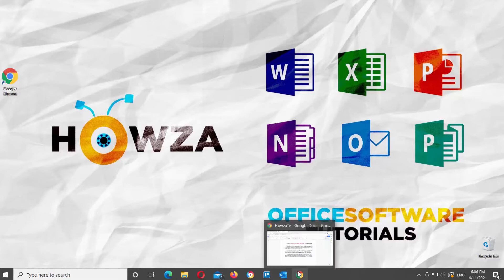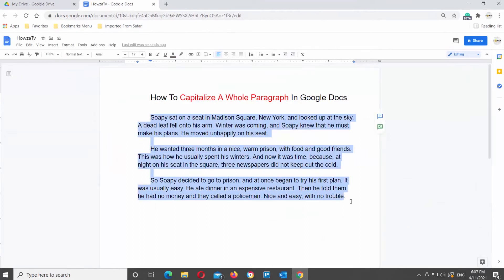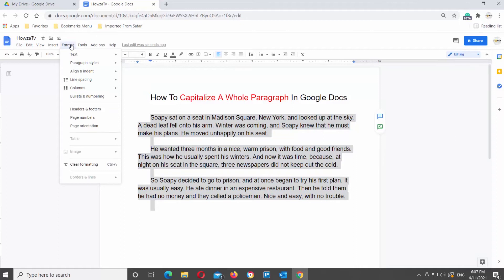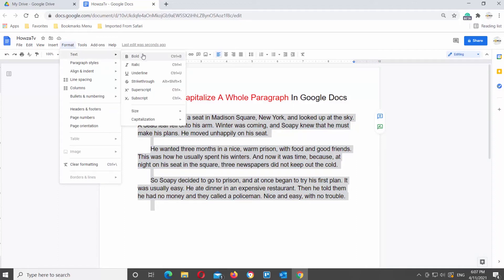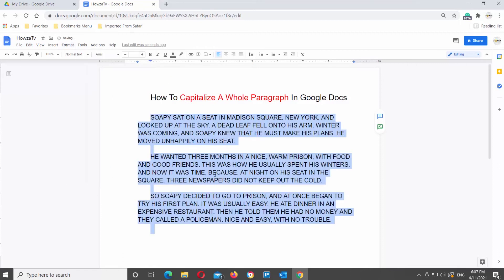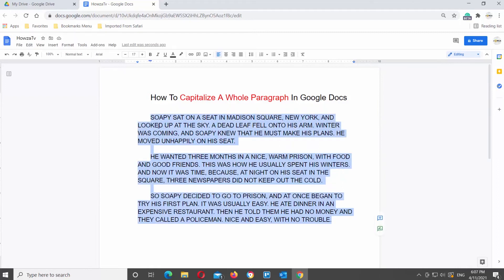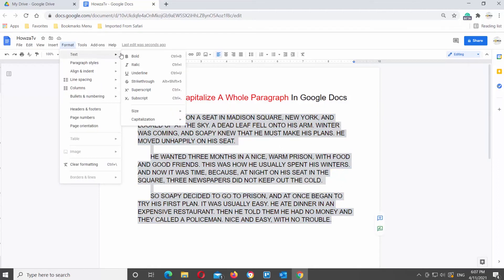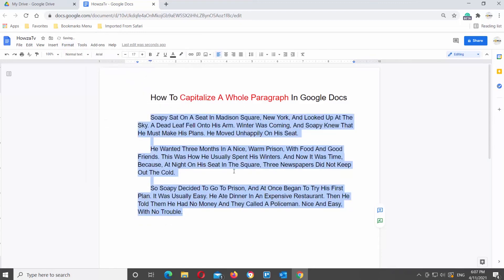How to Capitalize a Whole Paragraph in Google Docs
Hey! Welcome to HOWZA channel! In today's tutorial, we will teach you how to capitalize a whole paragraph in Google Documents.
If you type a line or paragraph in Google Docs and then realize the capitalization of words needs to be different, you won’t have to retype it all out. Instead, easily format any text with these helpful tools.
Open Google Documents file that you need.
Choose the paragraph that you want to edit. Click on Format at the top tools bar. Go to Text. Click on Capitalization and choose Uppercase from the list.
If you want to change it back, select the text that you need. Click on Format at the top tools bar. Go to Text. Click on Capitalization and choose Title Case from the list.
If you want the text to be in lowercase, select the text that you need. Click on Format at the top tools bar. Go to Text. Click on Capitalization and choose lowercase from the list.